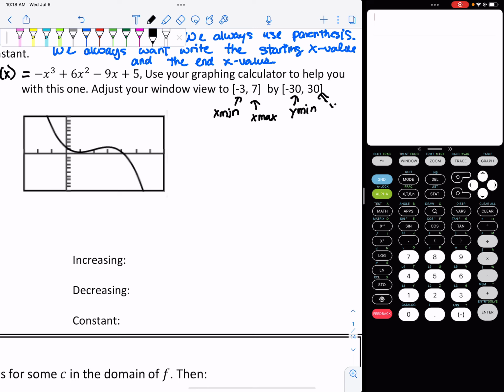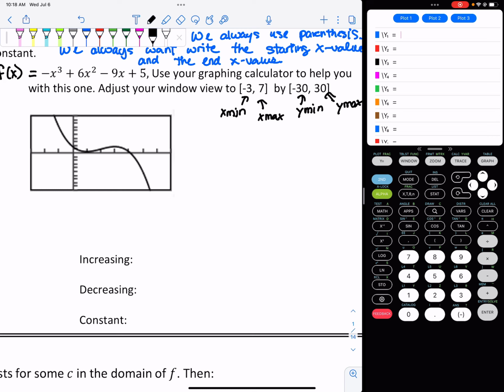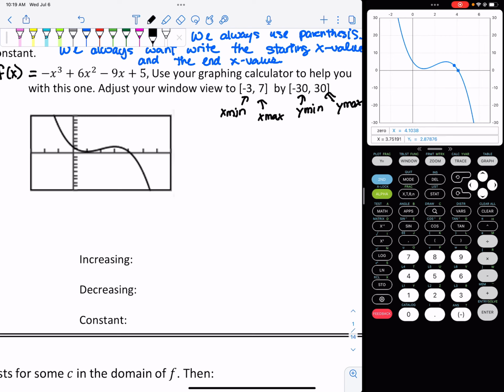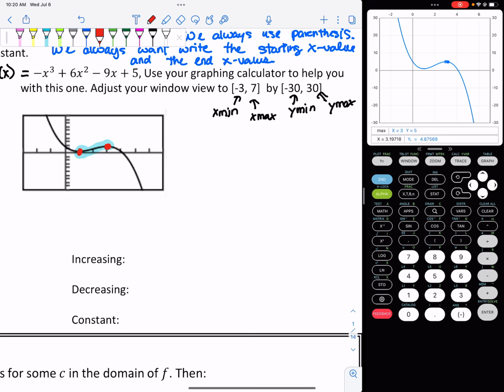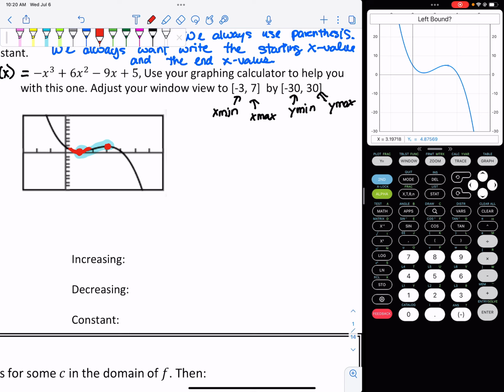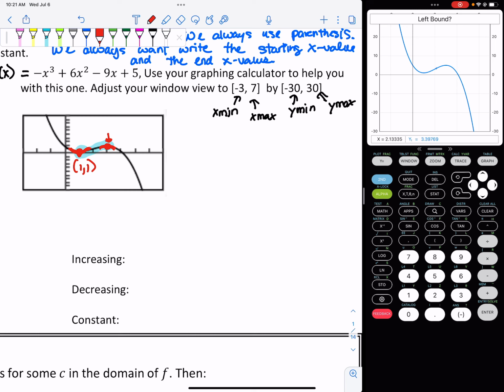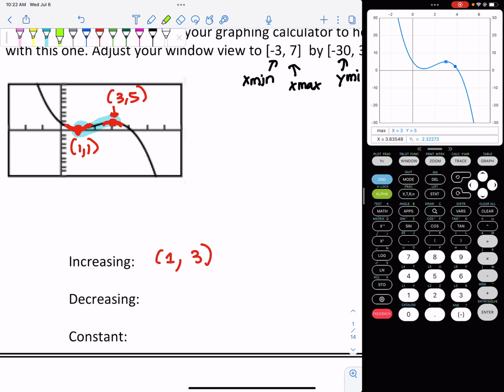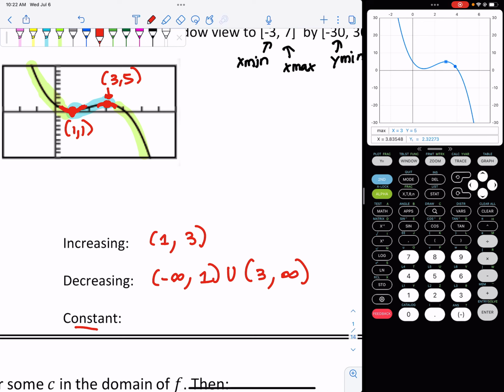1.5 interval of increasing, decreasing, and constant on graphing calculator